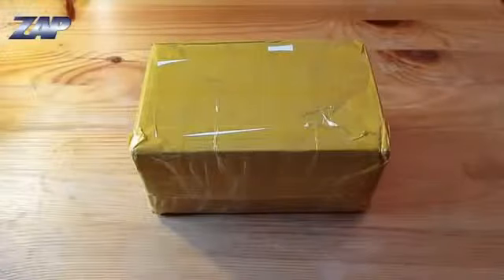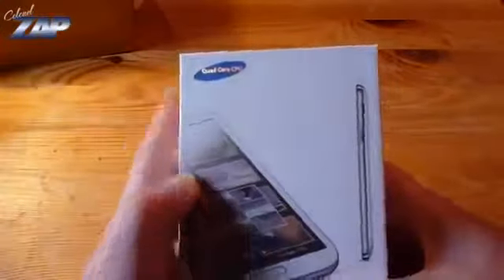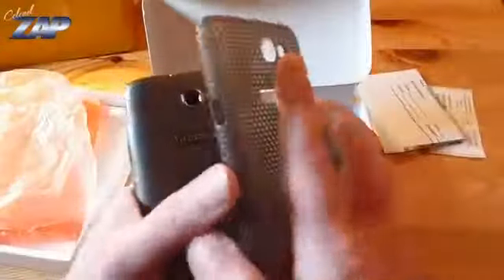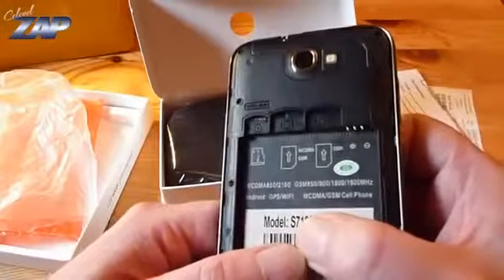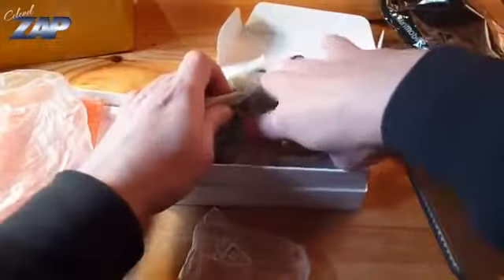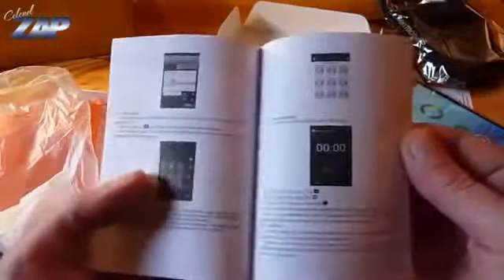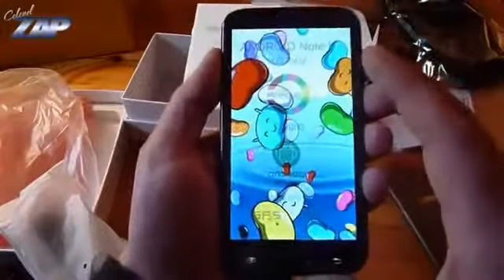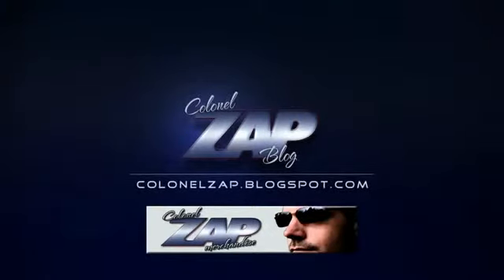Best Price for Unlocked Quadband Dual Sim Android 4.1 Os with 5 Inch Touch Screen Smart Ph New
Product Details

Amazon Sales Rank: #219 in Cell Phone Accessories

Color: White
Brand: Ocean Cross
Model: GT-T9500

Features

Unlocked Quad Band Dual SIM
GSM 800/850/1800/1900MHz
Android 4.1
5 inch Touch Screen Resolution:854x480Pixels, 1600K Colors
256MB